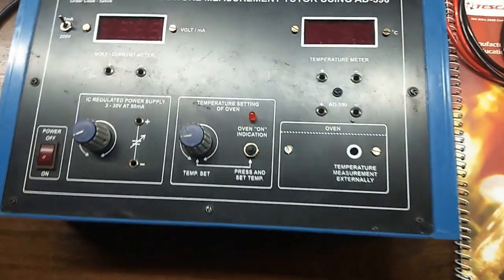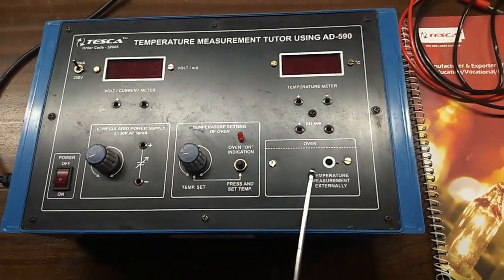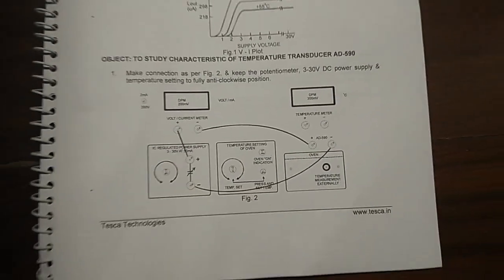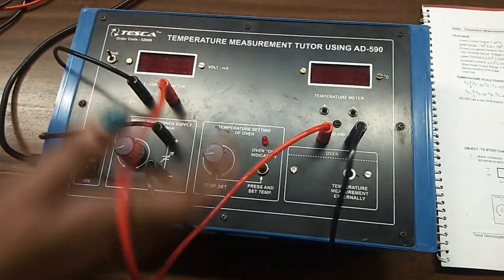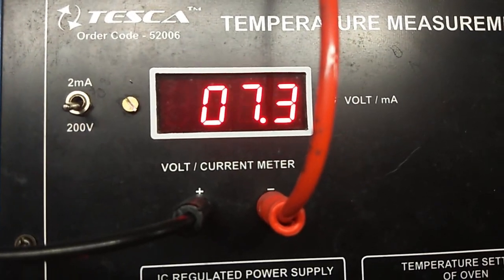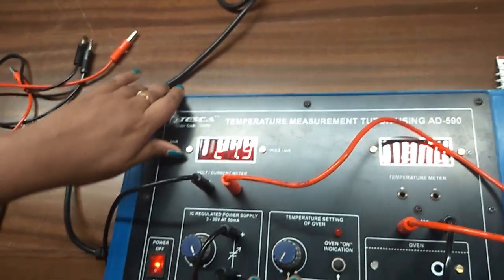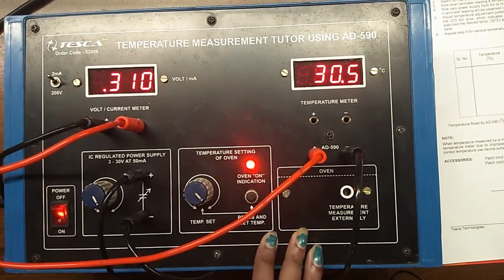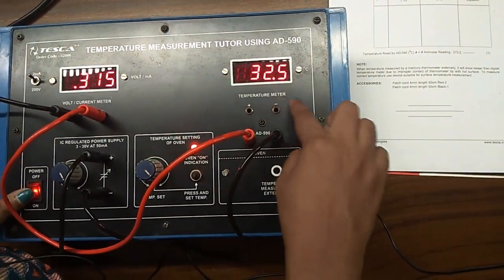Temperature Measurement Tutor using AD-590 || Tesca 52006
In this video, we described Temperature Measurement Tutor using AD-590.